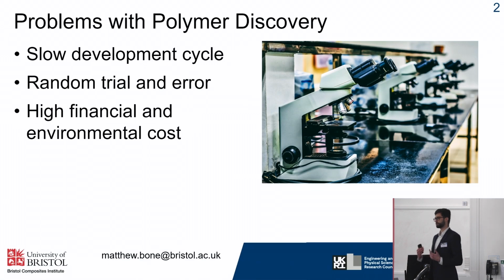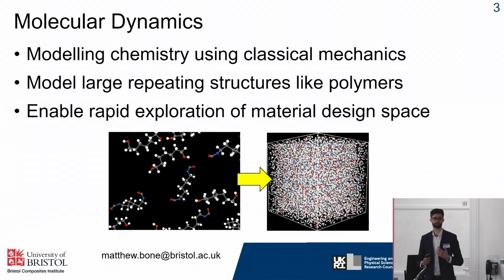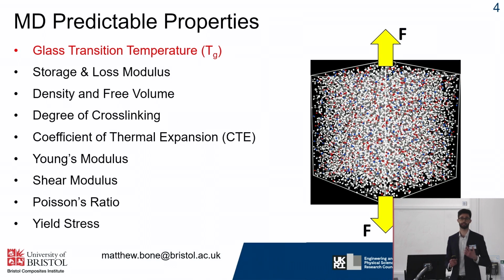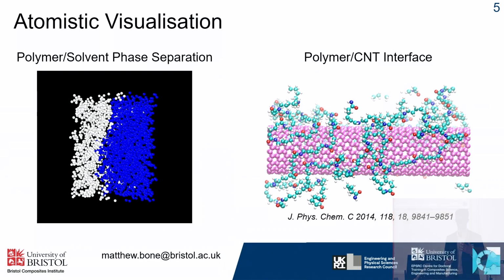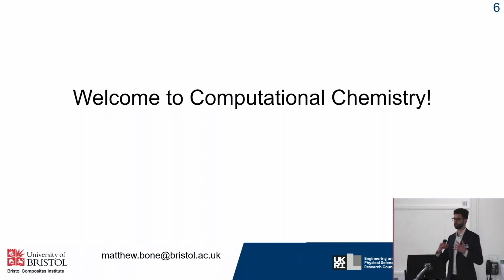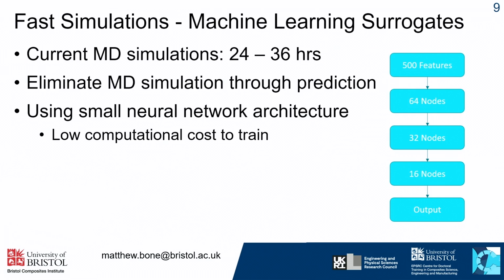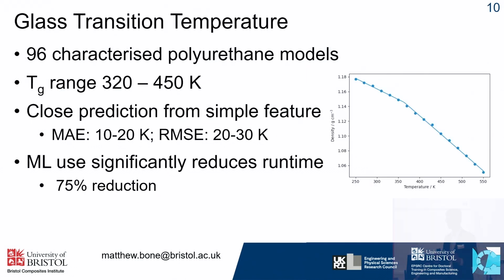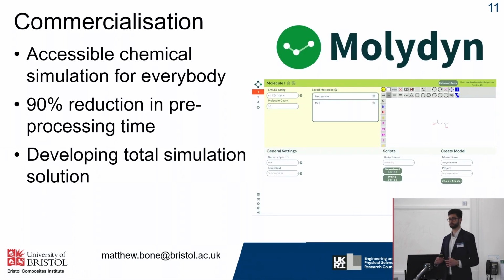2023 BCI Doctoral Research Symposium - Matthew Bone Presentation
Presenter: Matthew Yang
Event: Bristol Composites Institute Doctoral Research Symposium (4th April 2023)